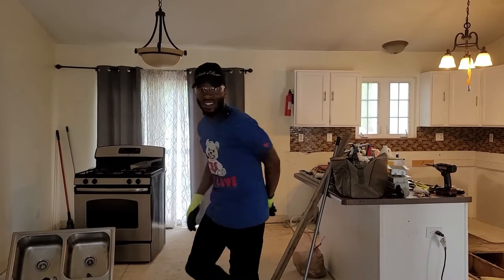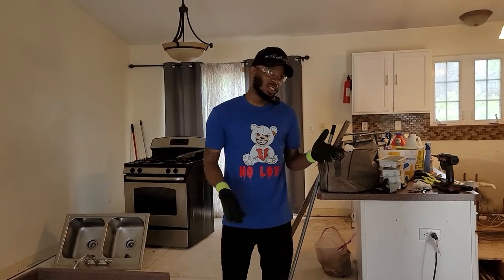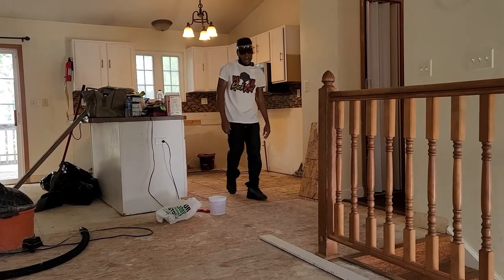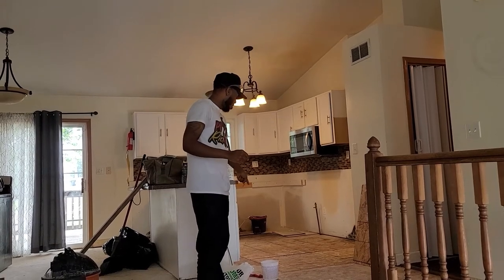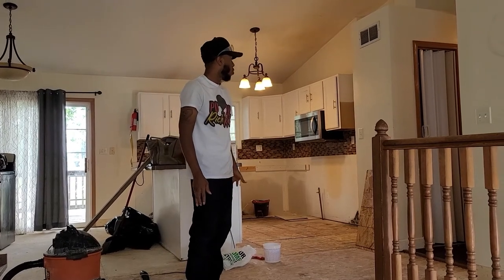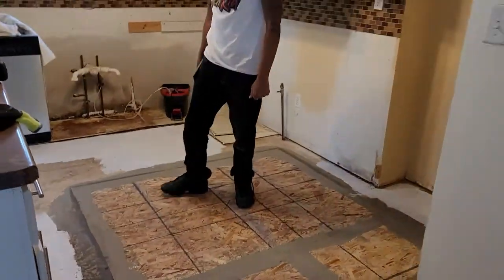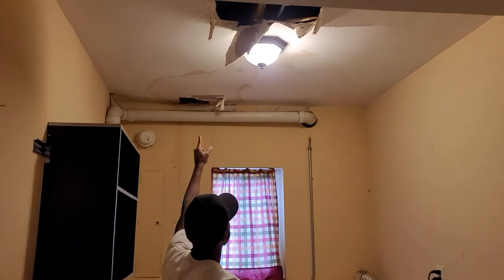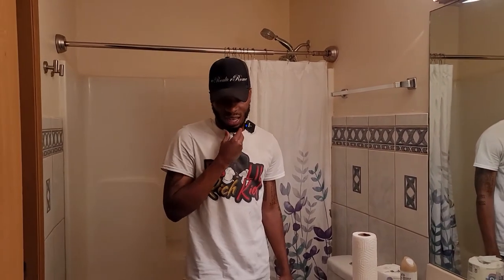House Rehab Video #2, Area Preparation | Rehab Process\Remodeling Your Home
This is My House Rehab Video #2 - Prep your work area, fix any holes or subfloor issues.

2021 KIA TELLURIDE EX NIGHTFALL IN-DEPTH LOOK